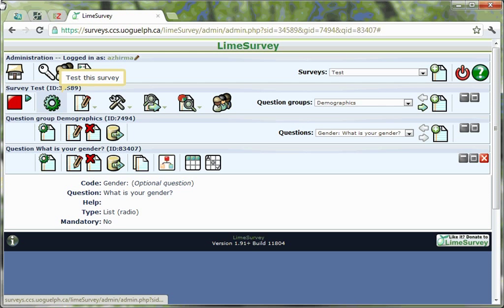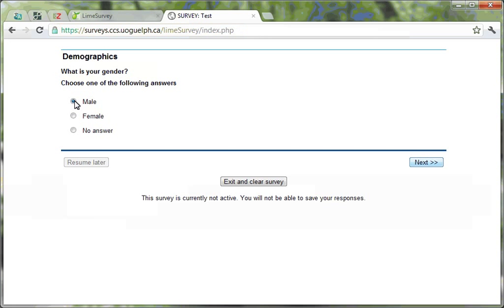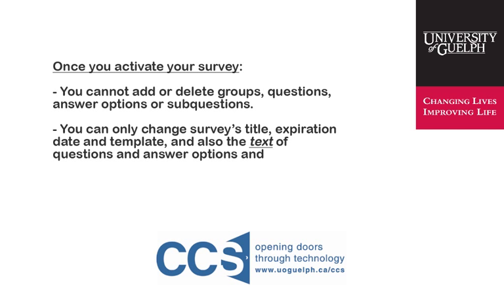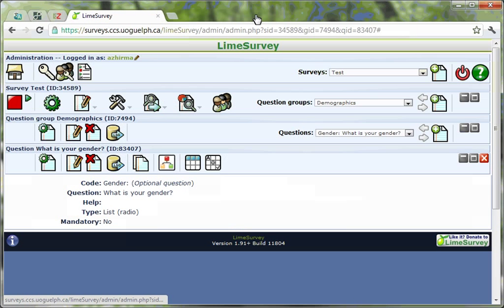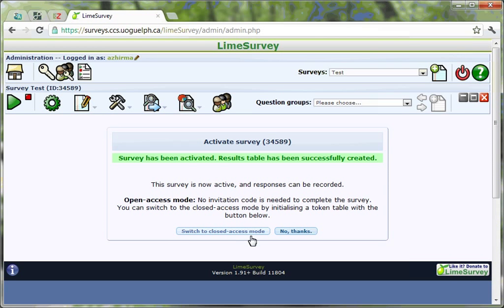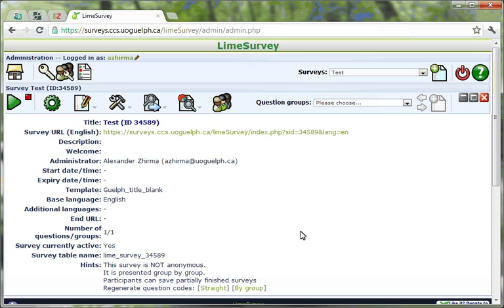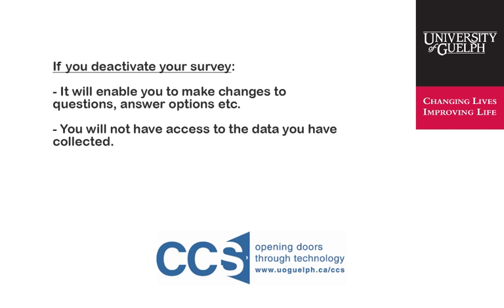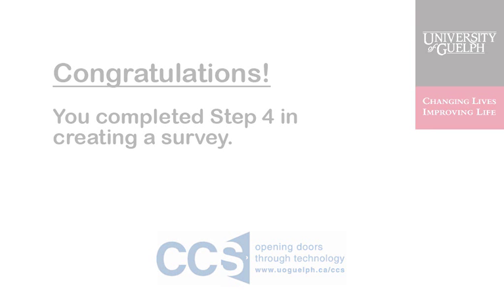LimeSurvey How To Step 4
A video walkthrough of the process for creating a survey using the University of Guelph's LimeSurvey system.